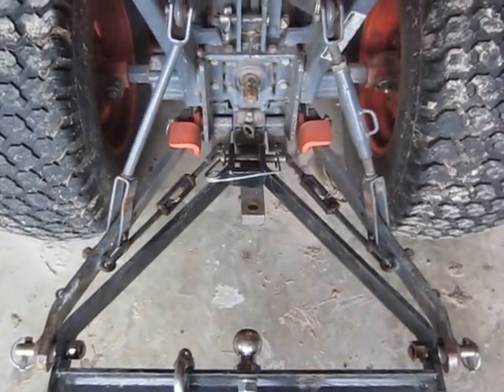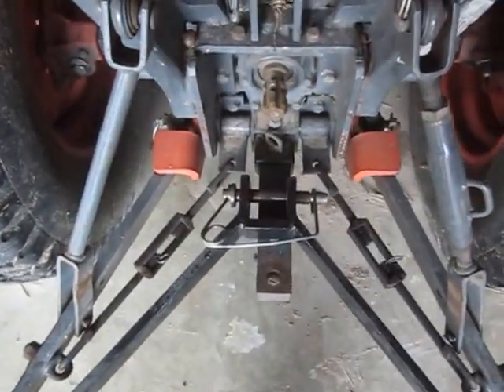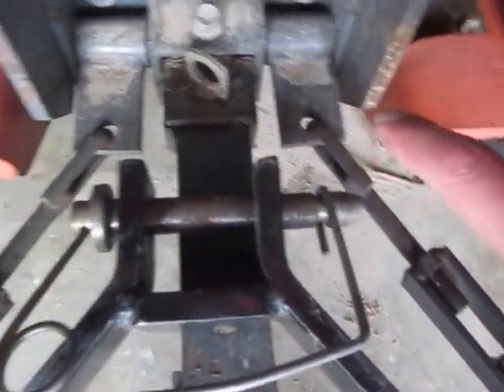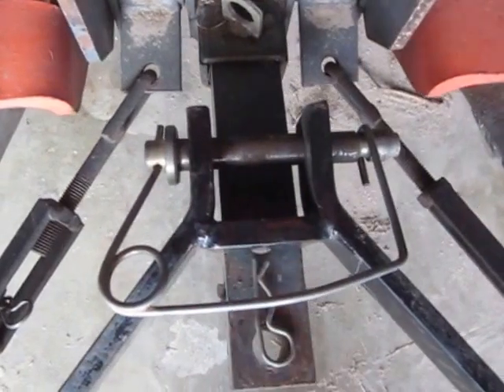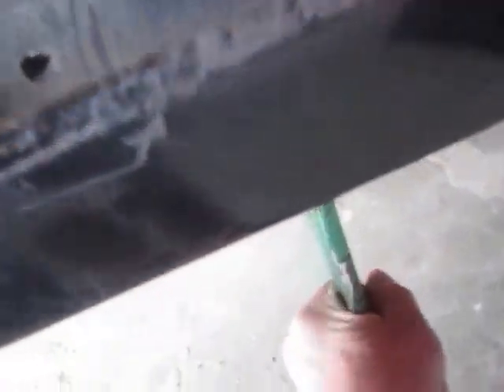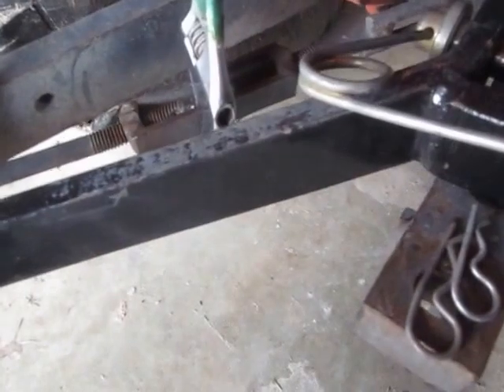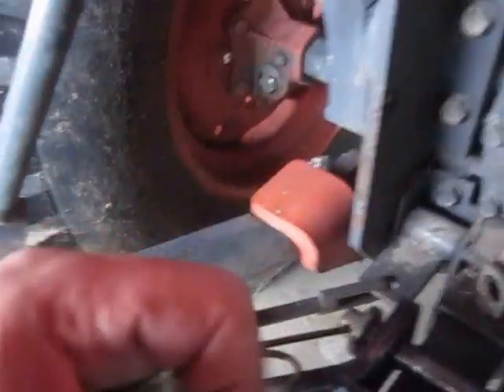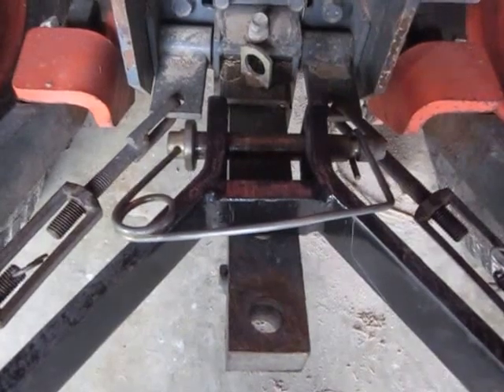DIY - Tractor 3 Point Lift - sway adjustment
How to center the three point lift arms on a compact tractor.